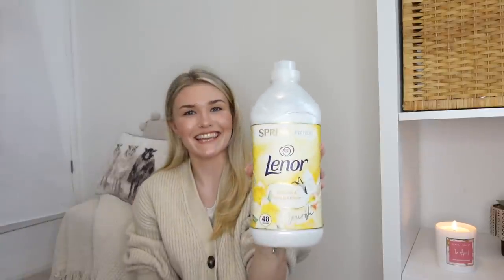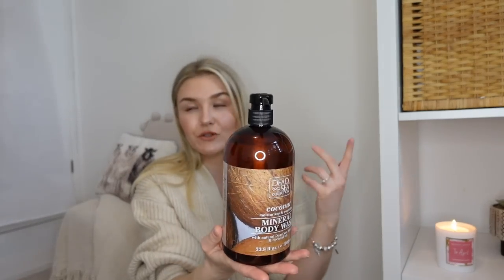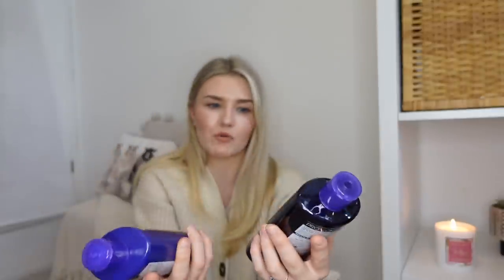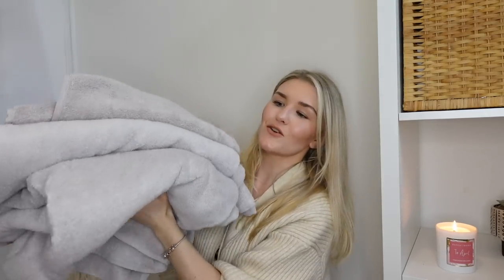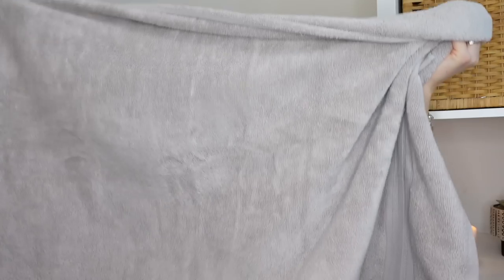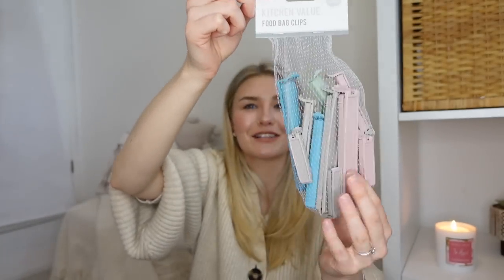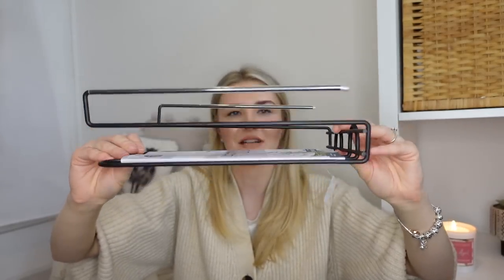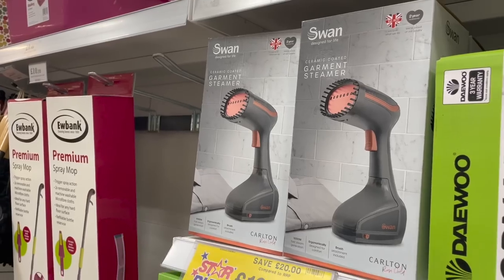HOME BARGAINS HAUL *NEW IN* Spring/Summer 2022: Cleaning, Beauty & Homeware | HomeWithShan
HOME BARGAINS HAUL *NEW IN* Spring / Summer Homeware 2022

MY NEW CAMERA
MY LIGHTING